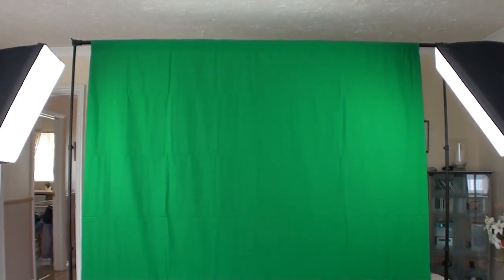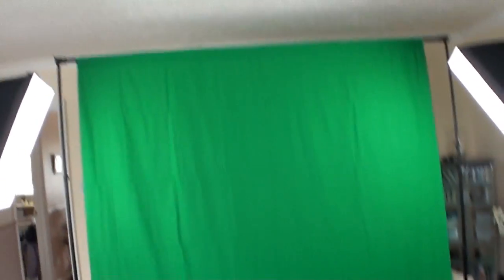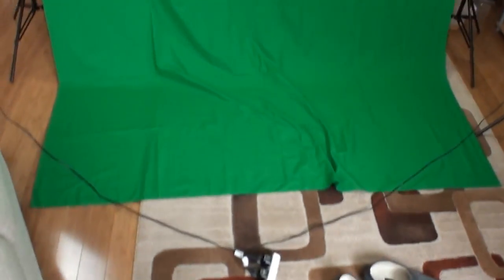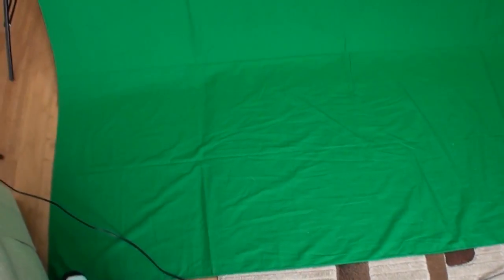responce to spoony (green screening)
this is my responce to the spoony one of the spoony experiment and thatguywiththeglasses.com